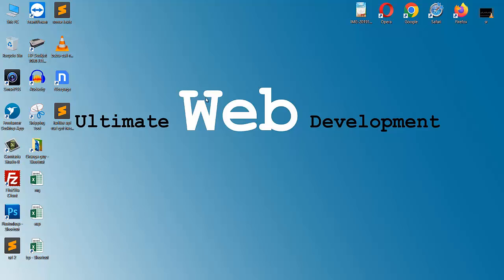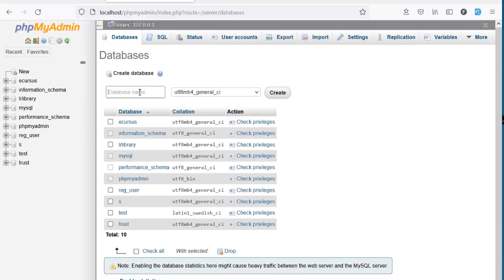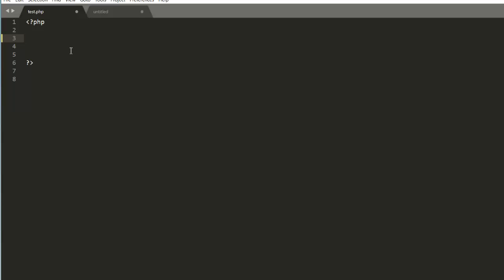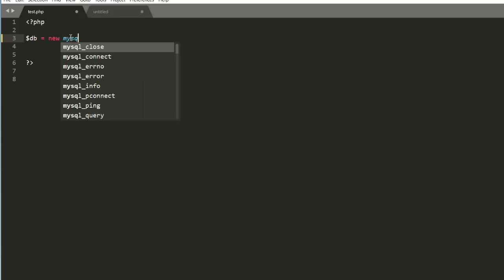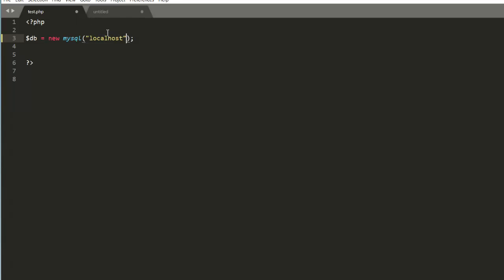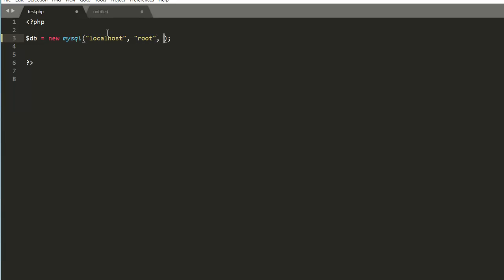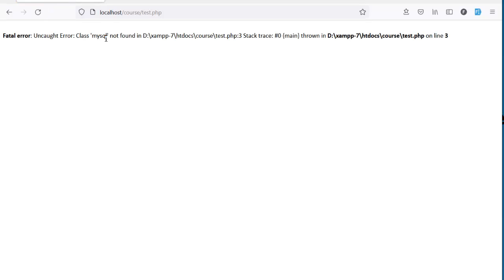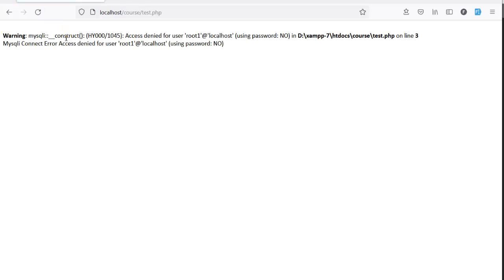How To Connect MySql Database -Become Master of Programming and it Concepts & Fundamentals 53/59